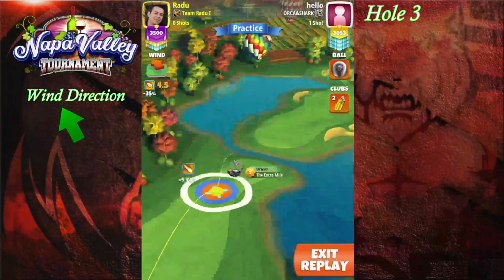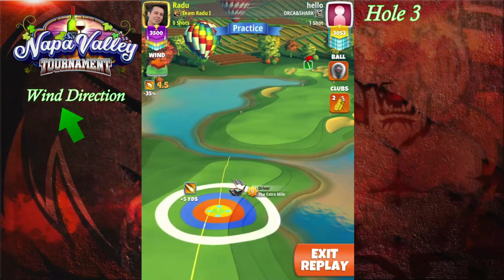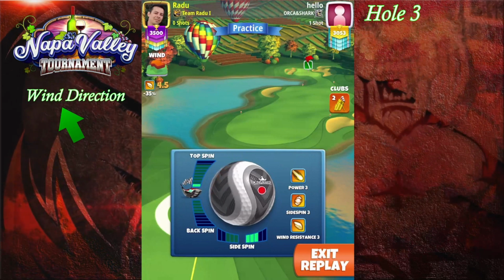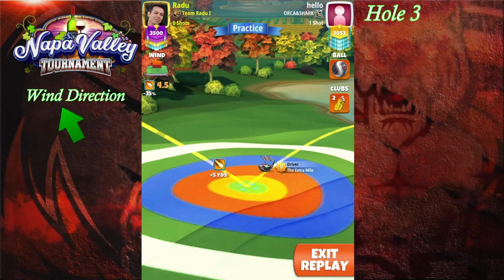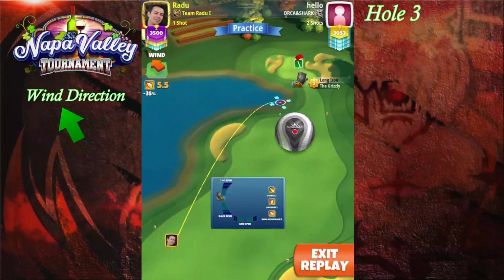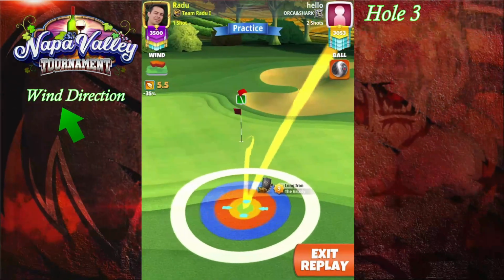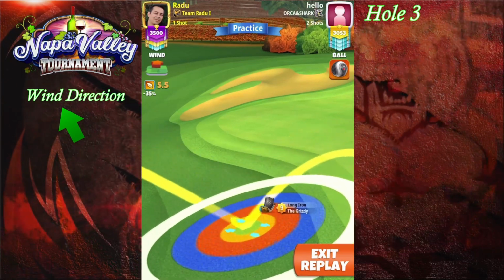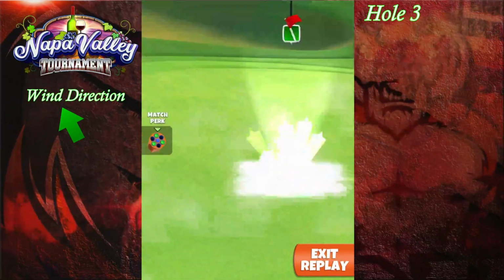Golf Clash : Napa Valley Pro WR Hole 3 Albatross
I am adding emojis as we unluck upper levels. There are 3 levels of memberships Bronze, Silver, and Gold all of them with more perks from bronze to gold, to have access to members-only streams and our private member's group you need to be silver or higher